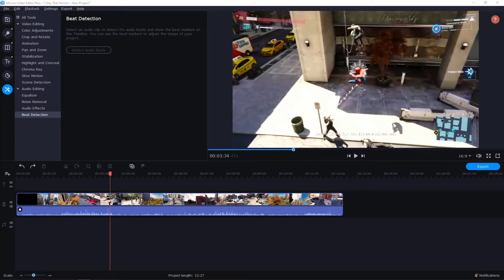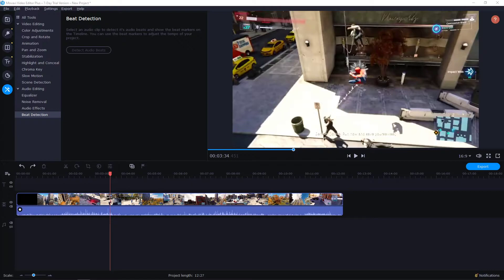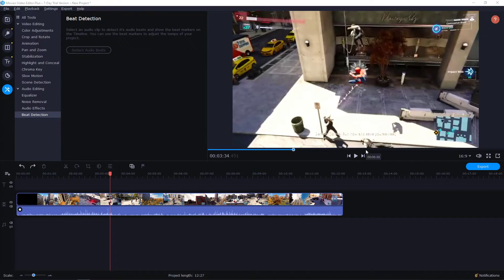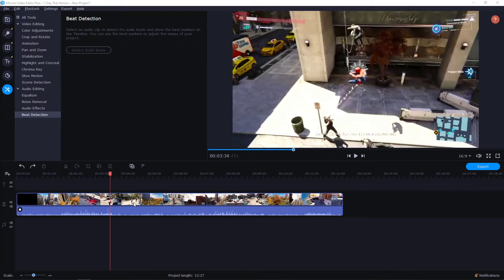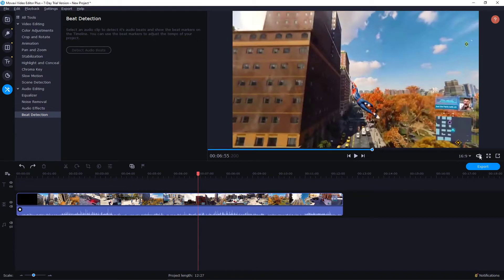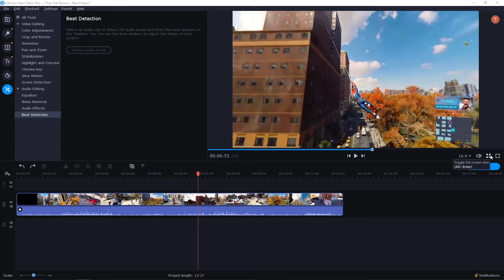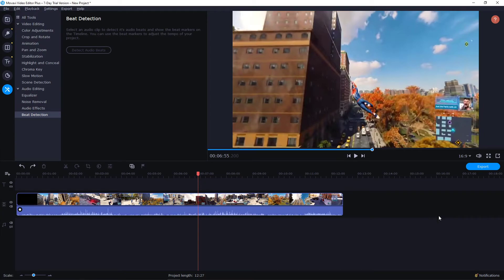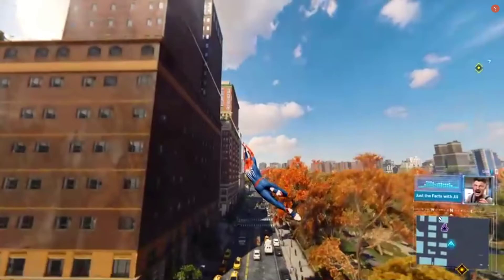Video Full Screen Preview in Movavi Video Editor Plus 2020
In this video you will learn how to Full screen preview your video in movavi

 , transferwise ‏‏‎ ‎

GET AMAZING FREE Tools For Your Youtube Channel To Get More Views:
Tubebuddy (For GROWTH on Youtube):